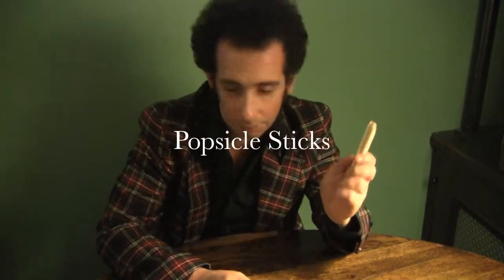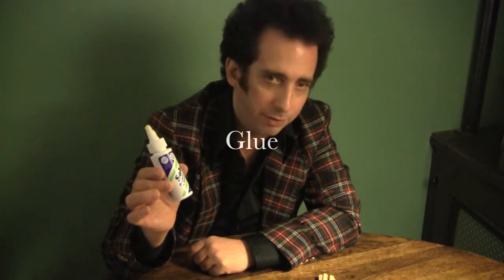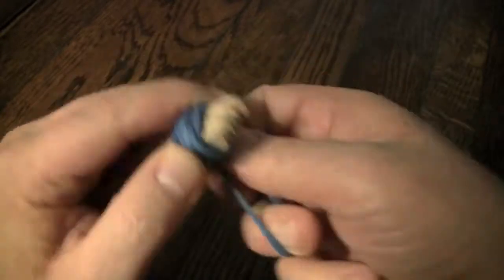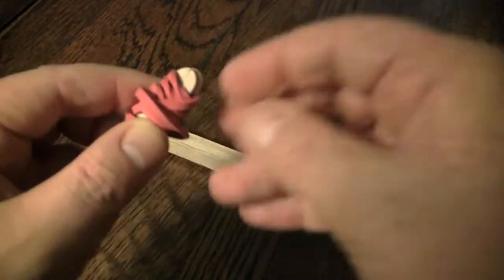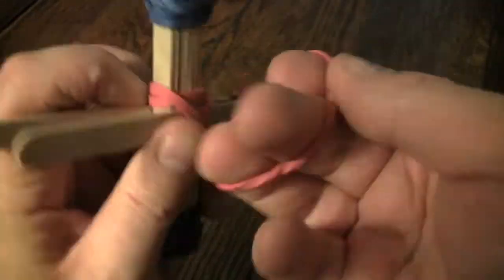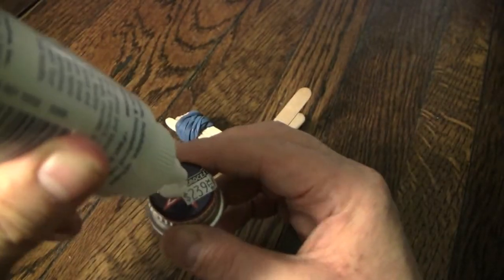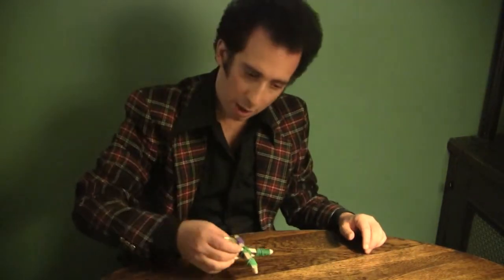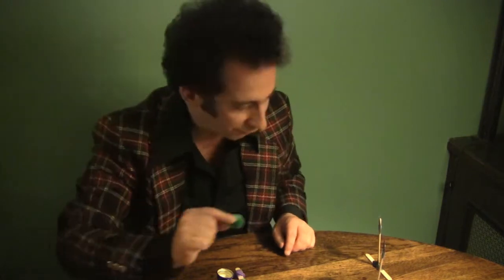Rainy Day Activity: Tabletop Catapult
I was poking around the internet for a new activity and found this. There were several sites with plans for similar projects so I worked out a simplified plan for this video. It's really easy to make and you wind up with a fun little toy at the end.

By the way, you can even buy a kit to make a very similar project (unpaid promotion) if you have a hard time following my instructions.

THe little balls I use in this craft (and  the eyes in last weeks) can be found at any decent craft or art supply store.

I do my best to answer all the emails I receive.

I know your time is valuable. And an extra special thanks if you read this boring description.